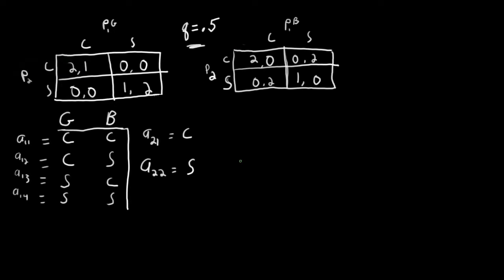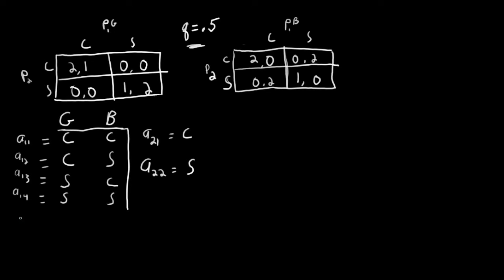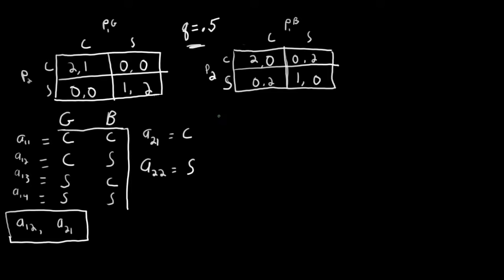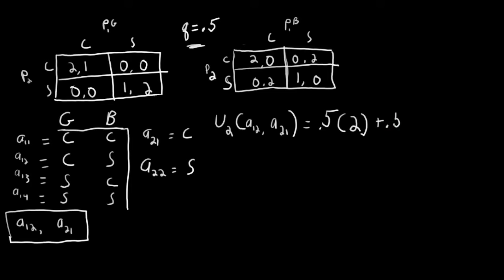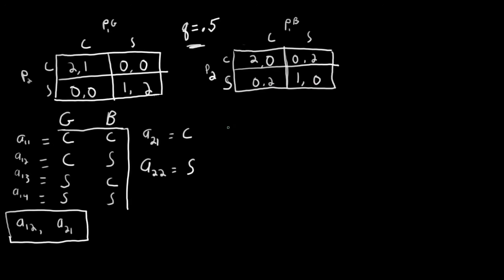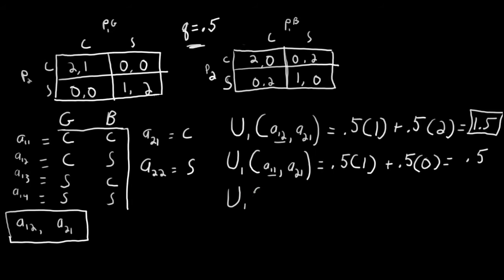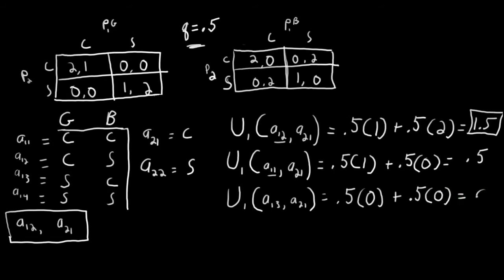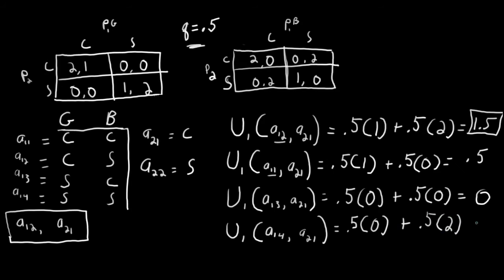Game Theory Tutorial: Static Games: Bayesian Games Example